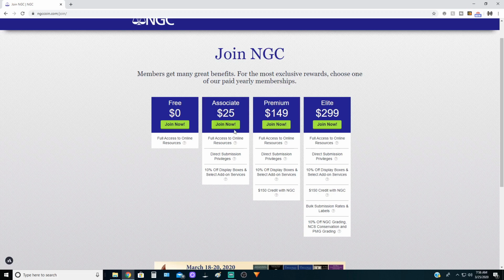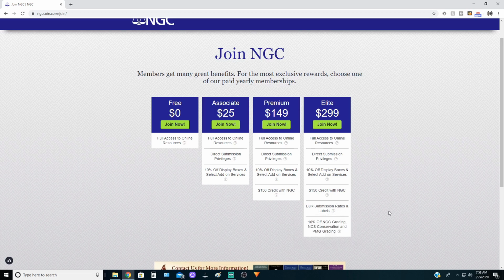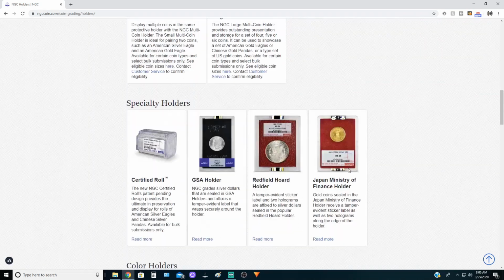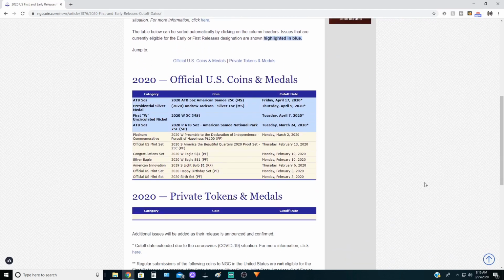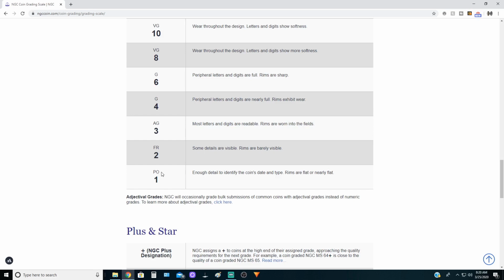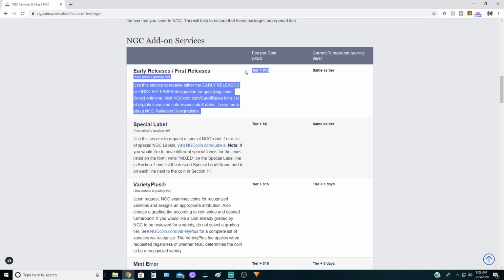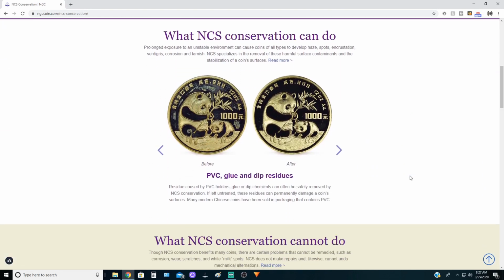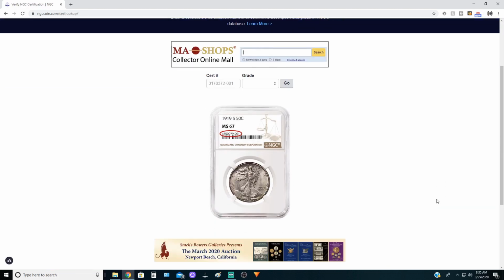NGC Coin Grading Basics 101. Membership Levels, Submission Tiers, Labels, Price Guide and Resources.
This is the first of a 3 part series on the actual coin submission process. If you have any questions, just ask!

Mailing address:
Coin Snobz

The scope we use!
Coin 2X2 Flips
Saflip Coin flips
Whitman 2020 "Red Book"
Dansco Coin albums